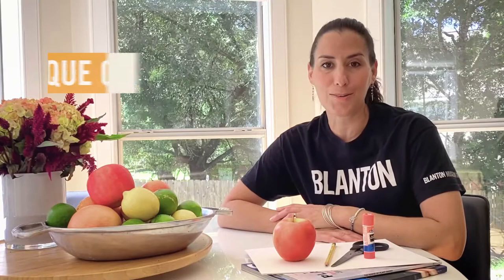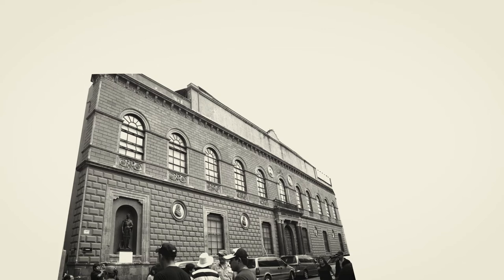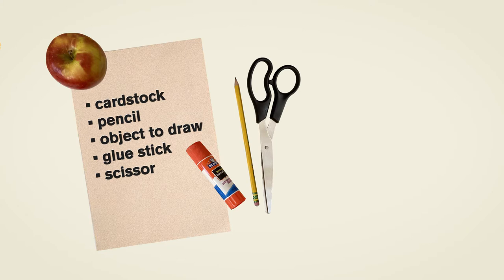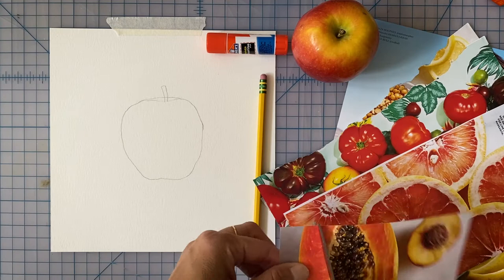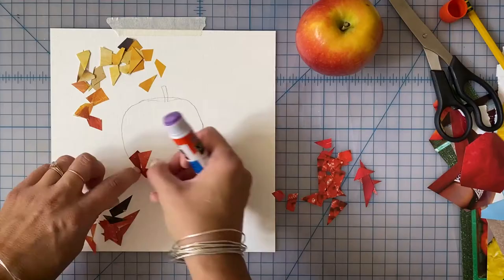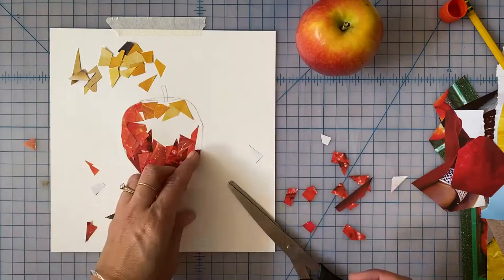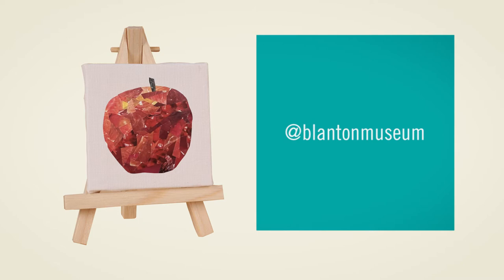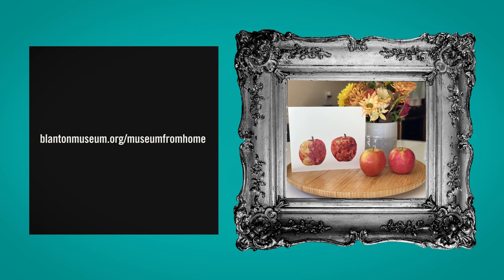Blanton ArtWhereYouAre Studio: José Reyes Meza Art-Making Activity for All Ages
Blanton Museum of Art educator Monique O’Neil shows you how to create your own still life using clippings from a magazine! This episode of the Blanton's ArtWhereYouAre Studio is inspired by Mexican artist José Reyes Meza’s “Still Life” painting in our collection. Meza, who started painting in the 1950s after years of working in bullfighting and theater, stated, “Ever since I began to paint, my work has reflected all my experiences.”

Get artist resources and instructions for the art-making activity in this downloadable PDF

If you'd like to share on social media what you make at home, tag us with @blantonmuseum and ArtWhereYouAre.